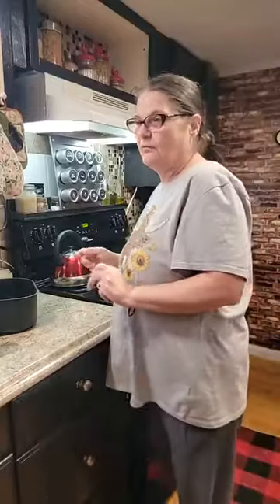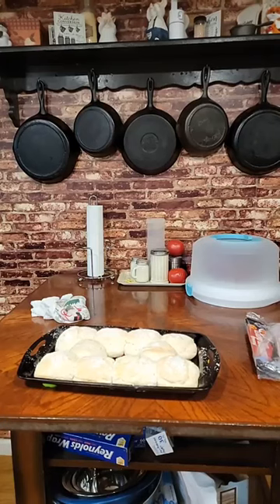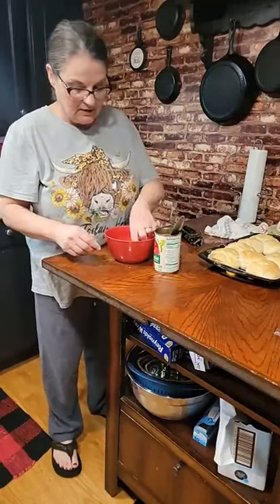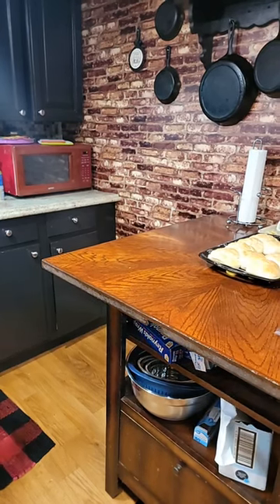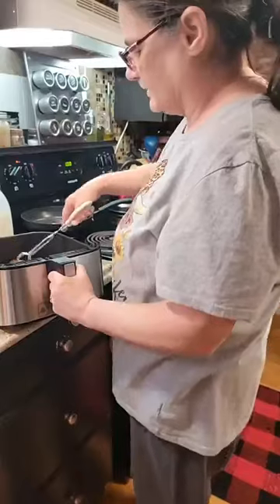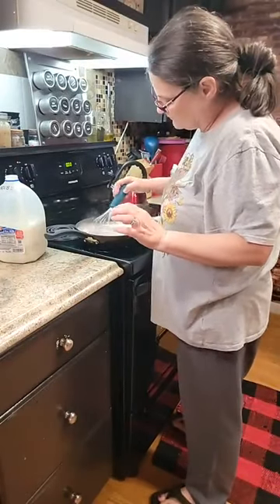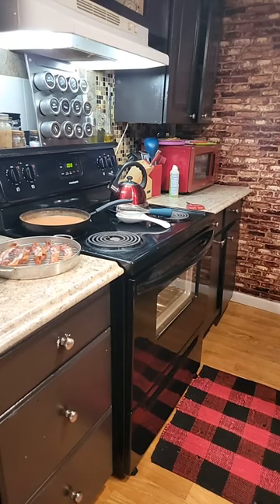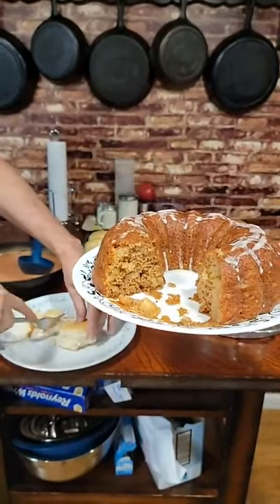Tomato Gravy.... it's delicious ! Have you ever had it?